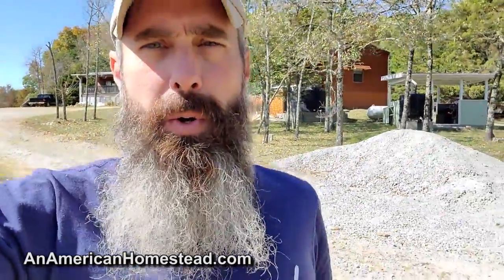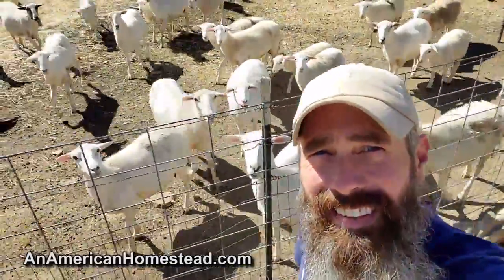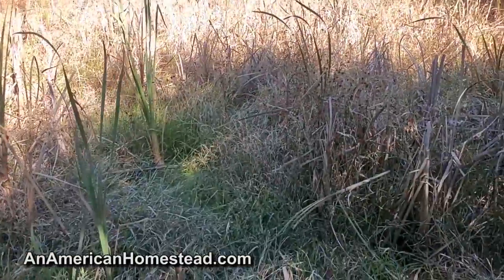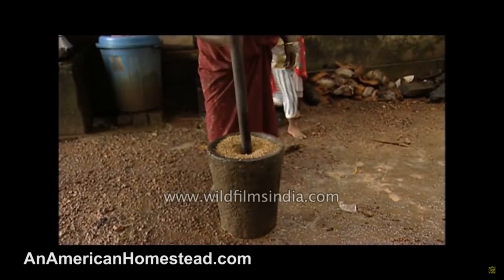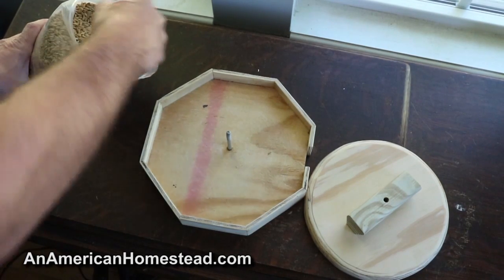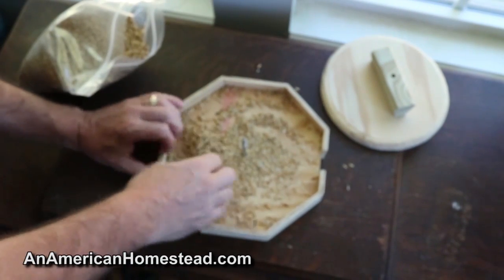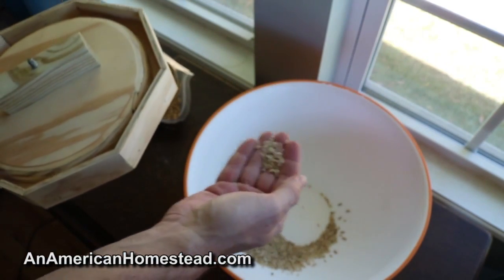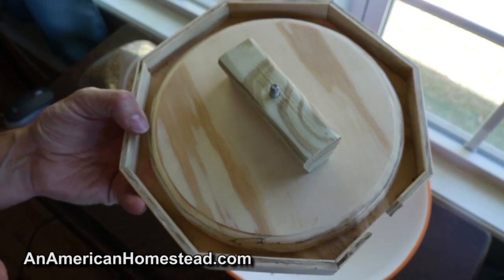EASY Rice Huller You Can Use AT HOME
Dehulling Rice can be a tough job without the right tools. Here is a simple homemade device that will allow to dehull rice on a small scale if you grow rice in your home garden.